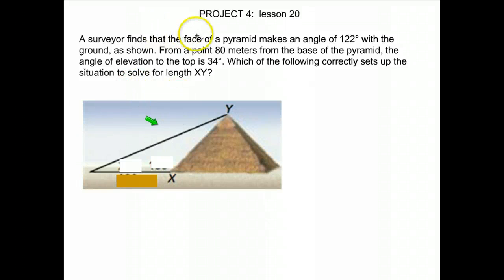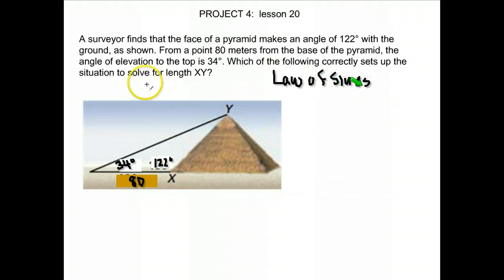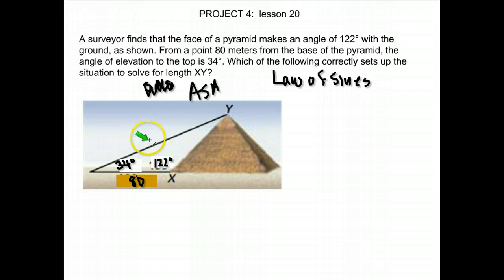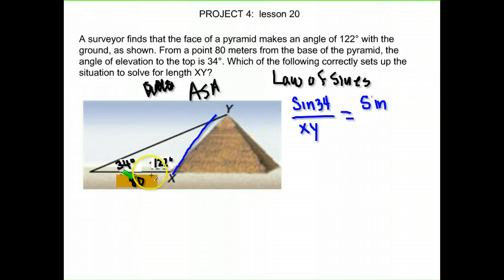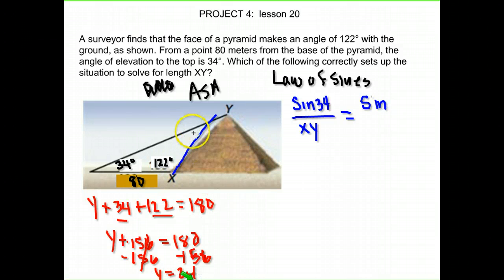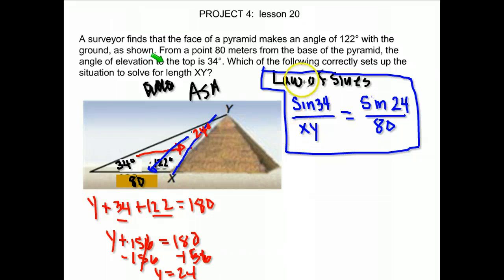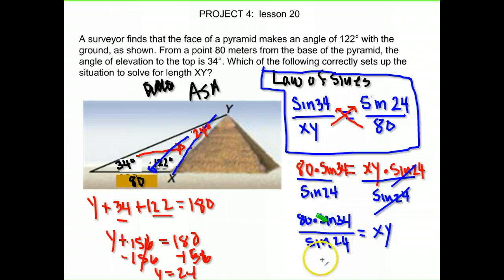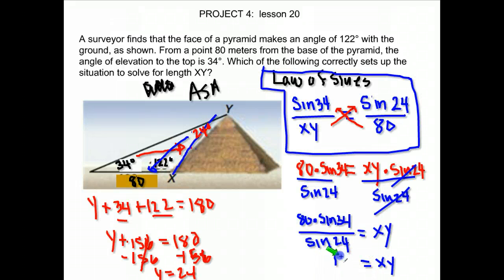Geom B lesson 20 project